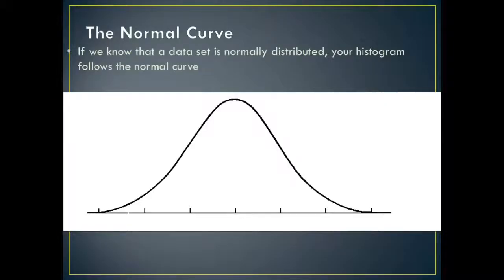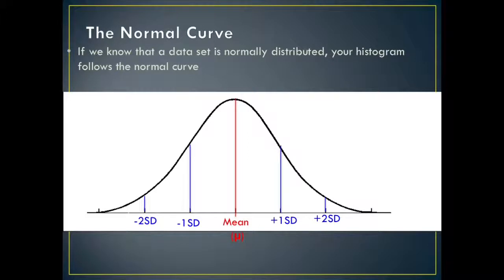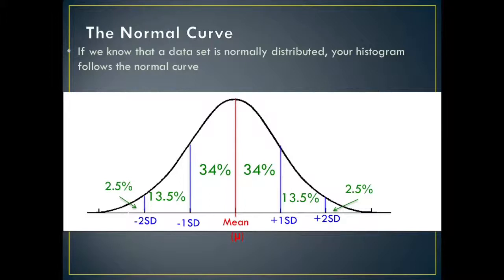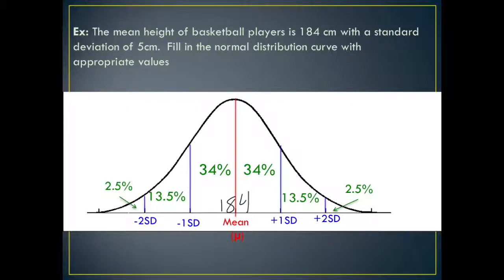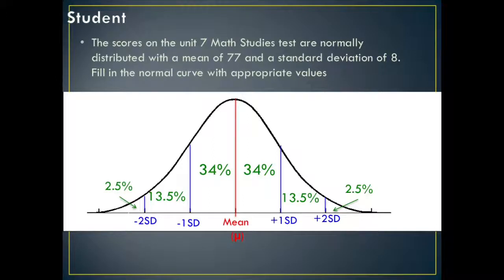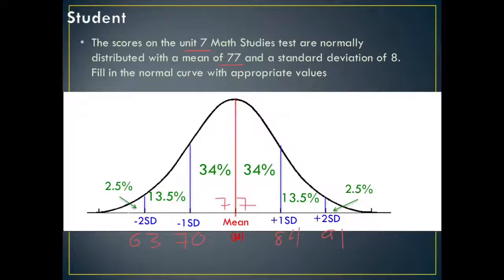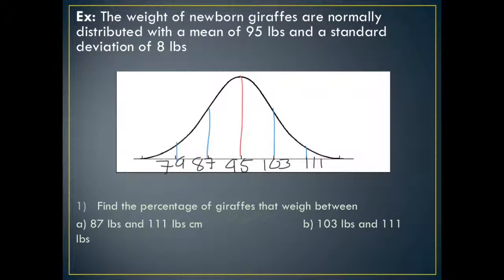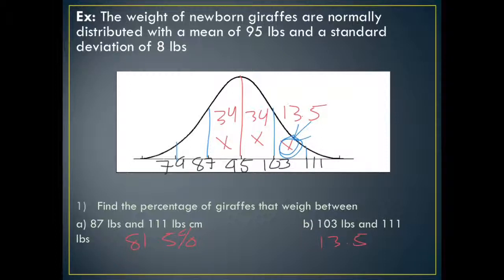My Movie 12